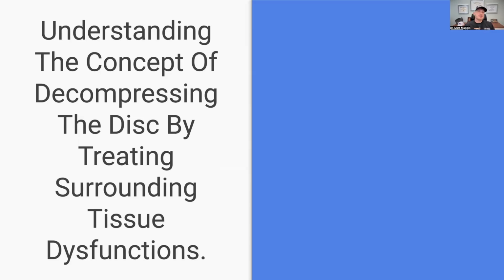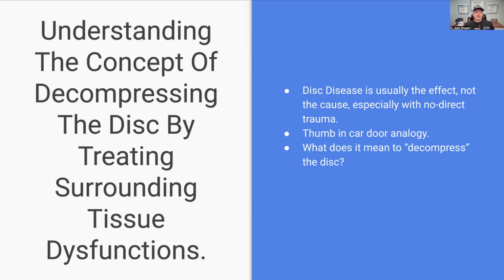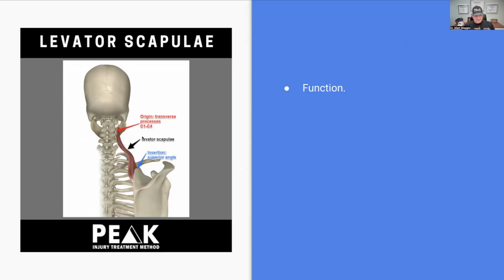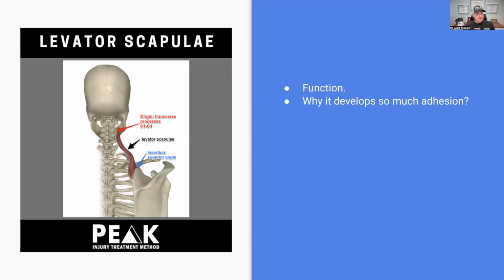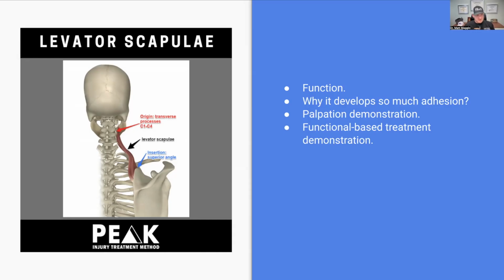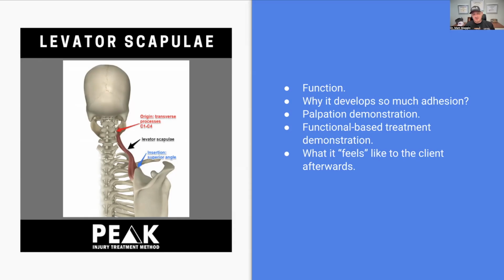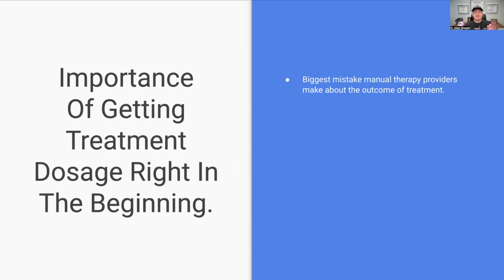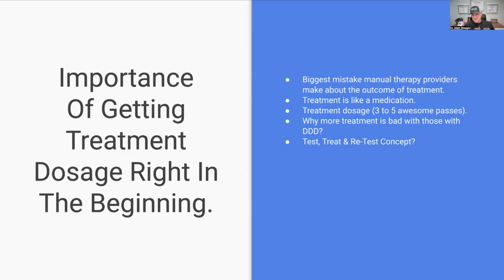Part 3: Levator Scapulae Advanced Palpation & Functional-Based Treatments.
This video is part 3 in our educational series on how to utilize a conservative treatment approach by treating soft tissue restrictions for a client who has degenerative disc disease of the cervical spine.⁣
𝘜𝘯𝘥𝘦𝘳𝘴𝘵𝘢𝘯𝘥𝘪𝘯𝘨 𝘵𝘩𝘦 𝘤𝘰𝘯𝘤𝘦𝘱𝘵 𝘰𝘧 𝘥𝘦𝘤𝘰𝘮𝘱𝘳𝘦𝘴𝘴𝘪𝘯𝘨 𝘵𝘩𝘦 𝘥𝘪𝘴𝘤 𝘣𝘺 𝘵𝘳𝘦𝘢𝘵𝘪𝘯𝘨 𝘴𝘶𝘳𝘳𝘰𝘶𝘯𝘥𝘪𝘯𝘨 𝘵𝘪𝘴𝘴𝘶𝘦 𝘳𝘦𝘴𝘵𝘳𝘪𝘤𝘵𝘪𝘰𝘯𝘴.⁣
𝘉𝘳𝘦𝘢𝘬𝘥𝘰𝘸𝘯 𝘰𝘧 𝘵𝘩𝘦 𝘧𝘶𝘯𝘤𝘵𝘪𝘰𝘯 𝘰𝘧 𝘵𝘩𝘦 𝘓𝘦𝘷𝘢𝘵𝘰𝘳 𝘚𝘤𝘢𝘱𝘶𝘭𝘢𝘦 𝘔𝘶𝘴𝘤𝘭𝘦 𝘢𝘯𝘥 𝘸𝘩𝘺 𝘥𝘺𝘴𝘧𝘶𝘯𝘤𝘵𝘪𝘰𝘯 𝘪𝘴 𝘤𝘰𝘮𝘮𝘰𝘯 𝘪𝘯 𝘥𝘦𝘨𝘦𝘯𝘦𝘳𝘢𝘵𝘪𝘷𝘦 𝘥𝘪𝘴𝘤 𝘥𝘪𝘴𝘦𝘢𝘴𝘦.⁣
𝘈𝘥𝘷𝘢𝘯𝘤𝘦𝘥 𝘱𝘢𝘭𝘱𝘢𝘵𝘪𝘰𝘯 𝘢𝘯𝘥 𝘧𝘶𝘯𝘤𝘵𝘪𝘰𝘯-𝘣𝘢𝘴𝘦𝘥 𝘵𝘳𝘦𝘢𝘵𝘮𝘦𝘯𝘵 𝘮𝘦𝘵𝘩𝘰𝘥𝘴 𝘧𝘰𝘳 𝘛𝘩𝘦 𝘓𝘦𝘷𝘢𝘵𝘰𝘳 𝘚𝘤𝘢𝘱𝘶𝘭𝘢𝘦.⁣
𝘐𝘮𝘱𝘰𝘳𝘵𝘢𝘯𝘤𝘦 𝘰𝘧 𝘨𝘦𝘵𝘵𝘪𝘯𝘨 𝘵𝘩𝘦 𝘵𝘳𝘦𝘢𝘵𝘮𝘦𝘯𝘵 𝘥𝘰𝘴𝘢𝘨𝘦 𝘳𝘪𝘨𝘩𝘵 𝘪𝘯 𝘵𝘩𝘦 𝘣𝘦𝘨𝘪𝘯𝘯𝘪𝘯𝘨.
We just launched our brand new and free soft tissue injury evaluation and treatment training, called The Peak Injury Treatment Method, if you want to start getting in the right direction from being a service provider to a solution provider this is a great start.